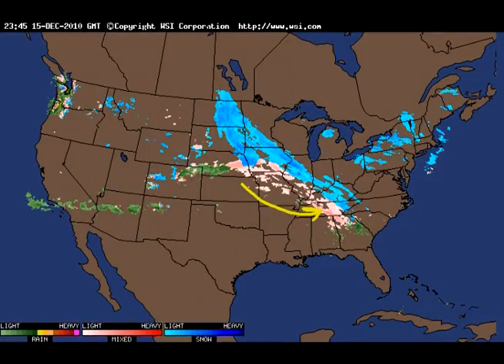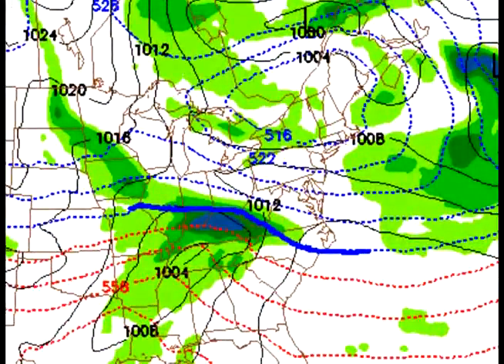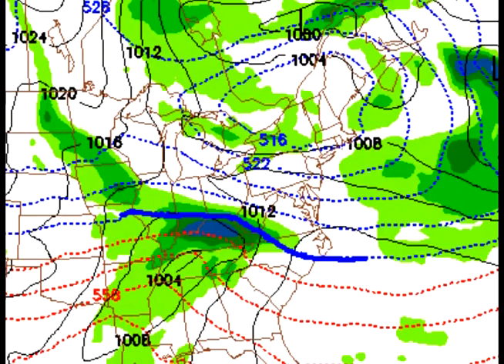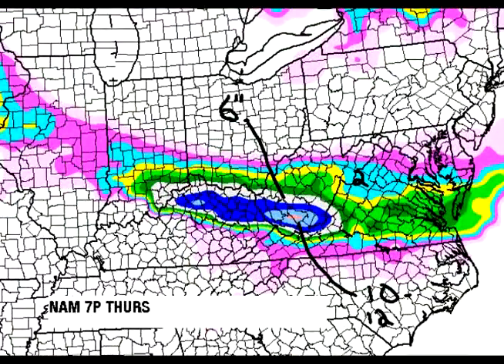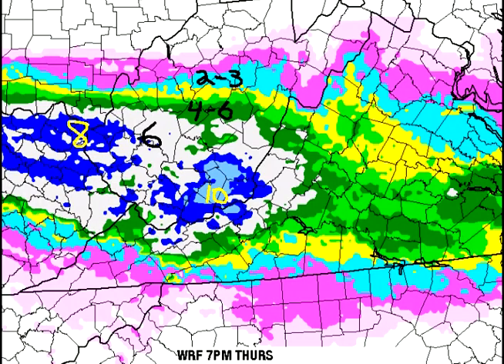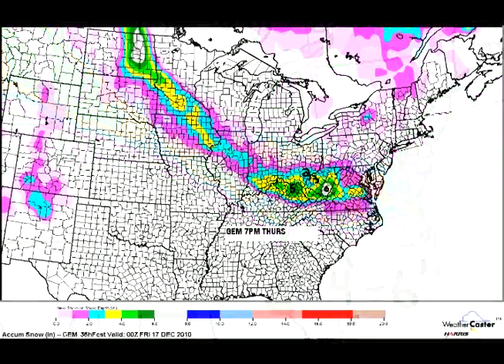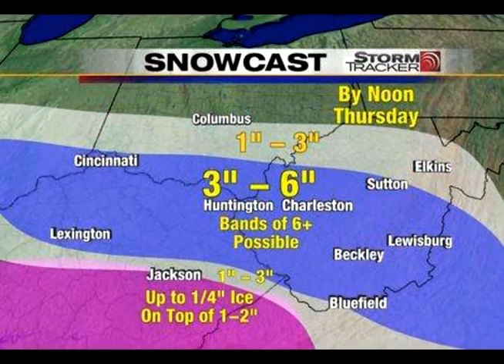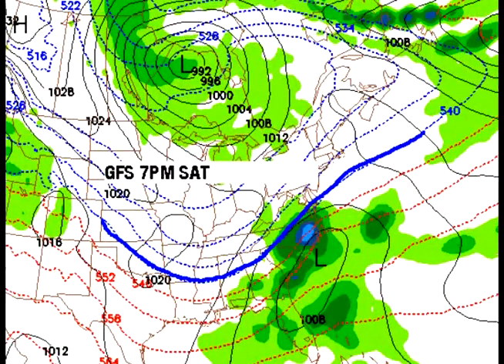Thursday Morning Storm Update Dec 15, 2010 - Weather Blender Blog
Expect poor driving conditions Thursday morning.  The weather models are pretty close and pretty impressive in snow totals for such a short amount of time.